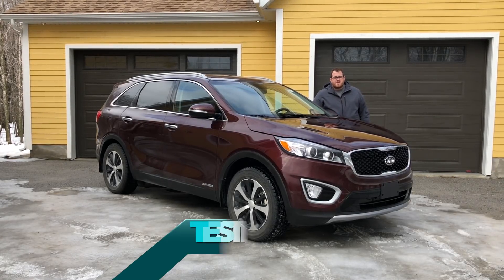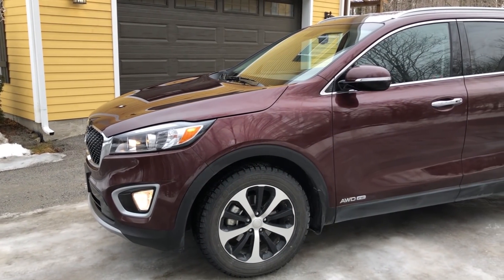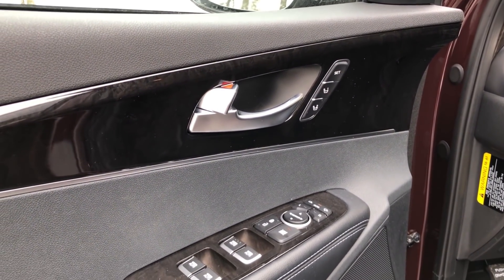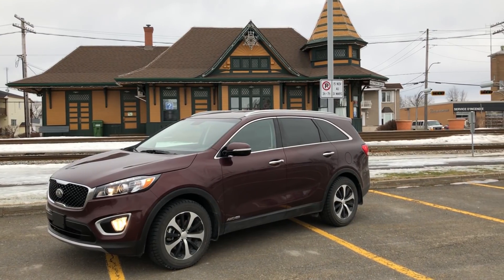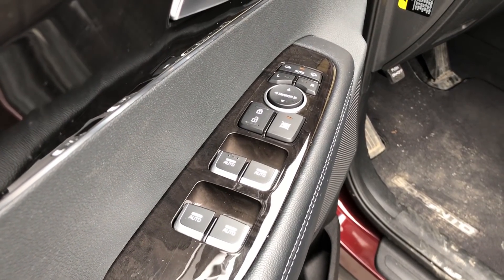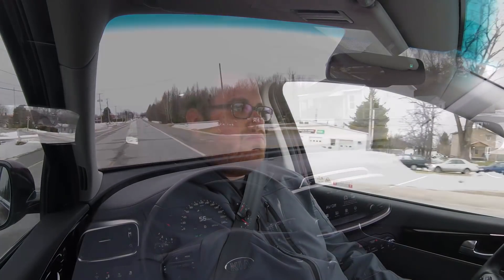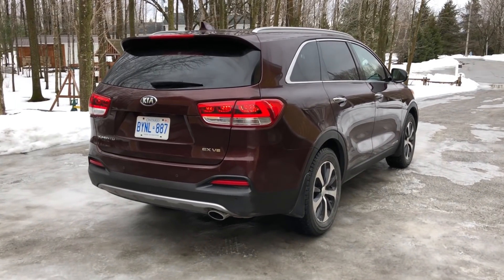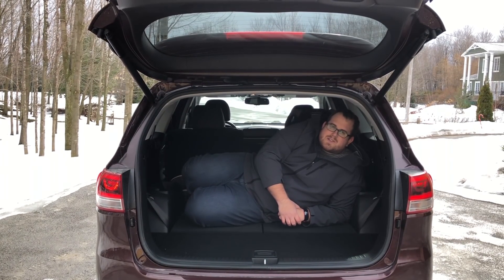Still a Good Buy? | 2018 Kia Sorento EX V6 Full Tour & Review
As the minivan fades to the background, the crossover SUV takes the spotlight. The 2018 Kia Sorento EX V6 is the minivan replacement for a new generation. Read our full review

Many families in North America grew up with a minivan in their driveway, whether it was one of the many American-made, Japanese imports, or badge engineered novelties, the minivan helped shape the way families moved in the 80s, 90s, and 2000s. Now that those kids have all grown up and are starting their own families, they're looking for something just as big, spacious, and affordable to haul their growing family around. Goodbye minivan, hello mid-size crossover SUV.

Our Spotlight is on the ever-popular 2018 Kia Sorento EX V6. We know the 2019 model was announced and shown off at the Canadian International Auto Show several weeks ago, but buyers won't be able to get their hands on that facelift for a while, and the 2018 still has plenty to offer those looking for a three-row crossover. Our full tour and review of the Sorento goes over all the features of the EX V6 model, along with a driving segment about how the car performs on the road.

We have the specs for this 7 passenger crossover SUV along with what we think are the plusses and misses when it comes to this affordable vehicle. We go over some of the features such as front heated seats, heated steering wheel, Android Auto and Apple CarPlay, side window sun shades, power rear lift-gate, automatic power-folding mirrors, and the power and performance of the V6 engine.

Our Spotlight episodes are in-depth and focused on the vehicle we're reviewing. We try to get as much information into each episode as possible, but if you have a question about something specific please leave a comment below and we'll do our best to answer it.